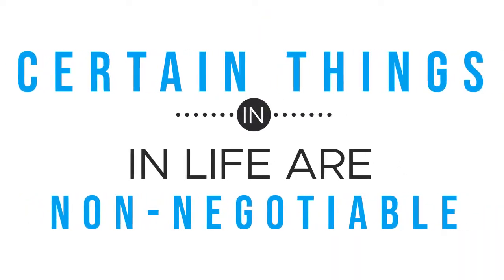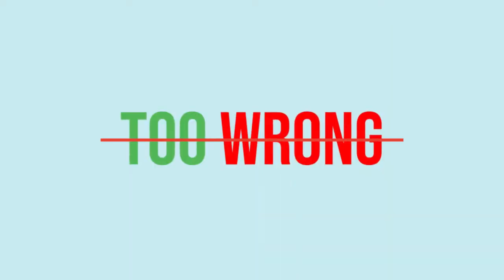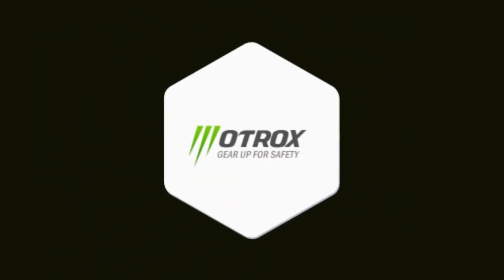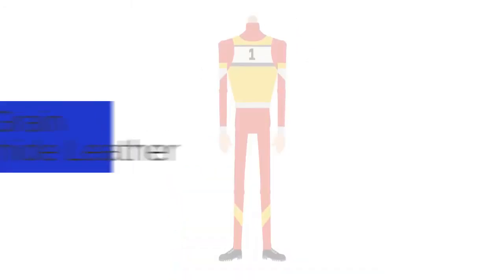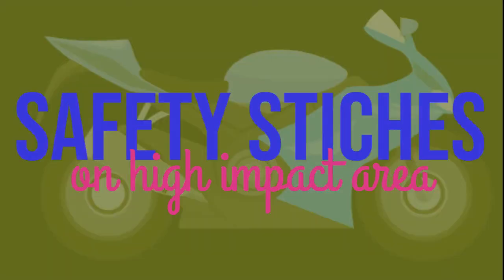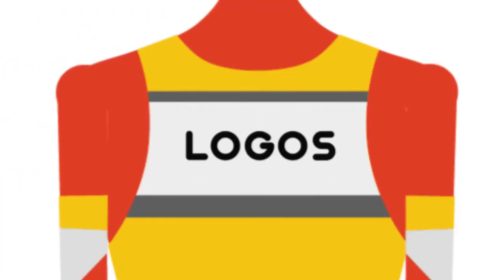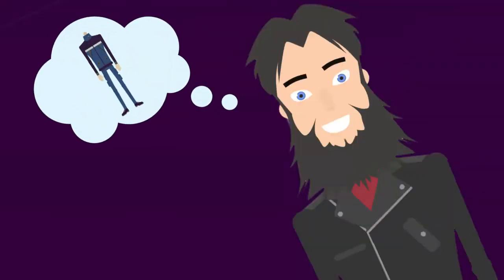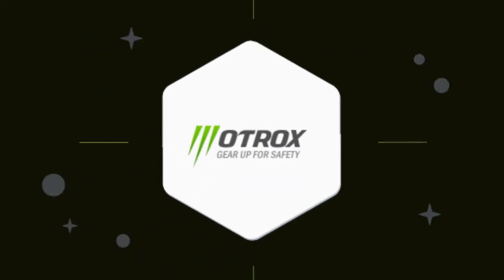Motrox |Uk top brand| Fully customised motorbike suits & apparel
Motrox is a UK motorbike clothing brand. We manufacture ready made and fully customizable motorbike clothes for Men, women and kids. You can literally have any number,logo,letters,alphabets or name on your desired outfit. Any color and any size on your door step with our worldwide delivery. You can even send us photo or sketch of your own design. We'll make your dream suit come true.
We promise to charge you affordable prices than the market. All you need to do is to check our website linked below ⬇️